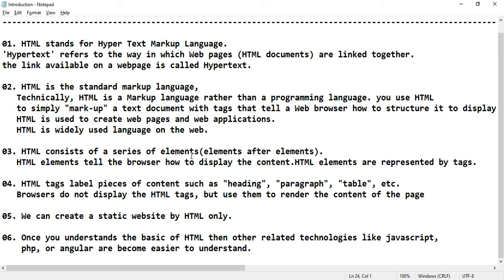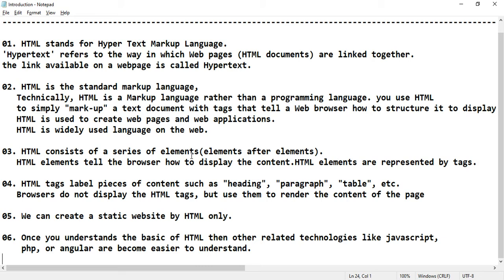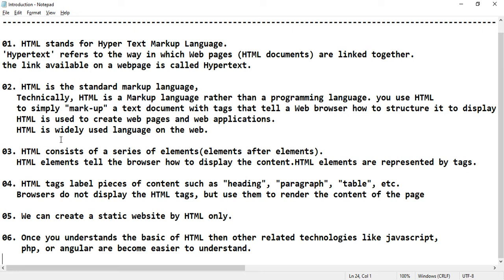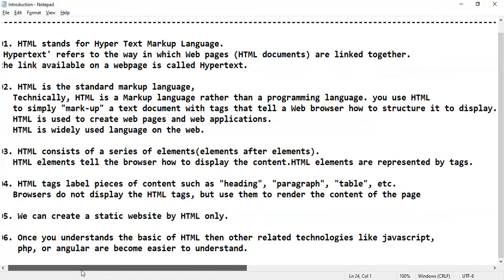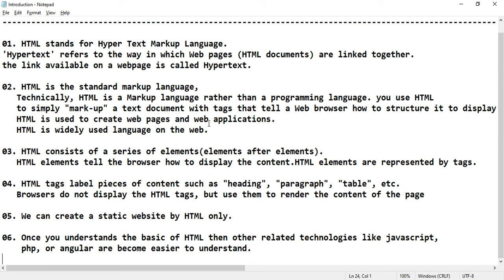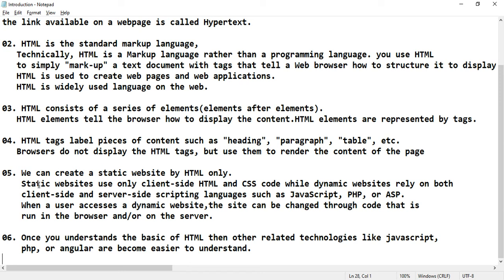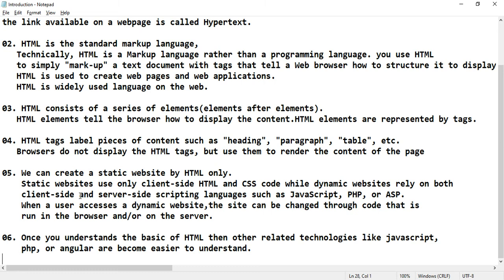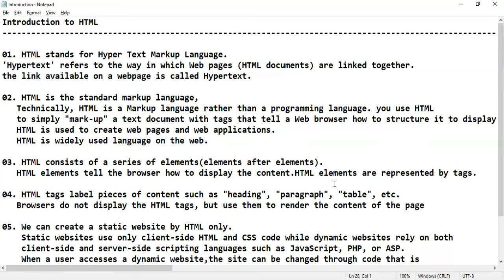HTML Tutorial Basics and Advanced #1 | Introduction